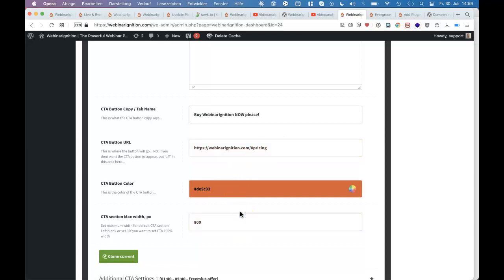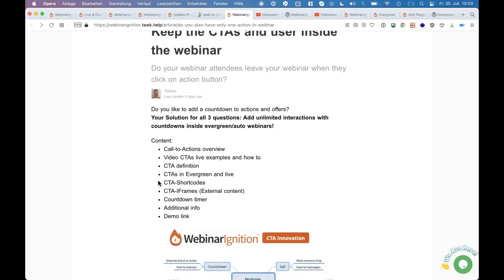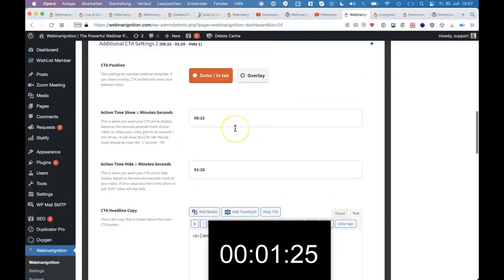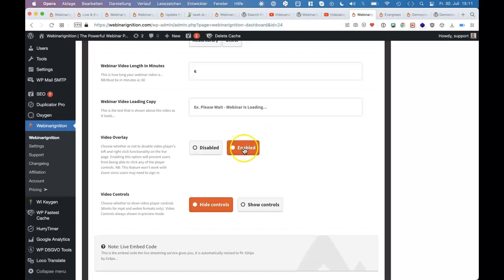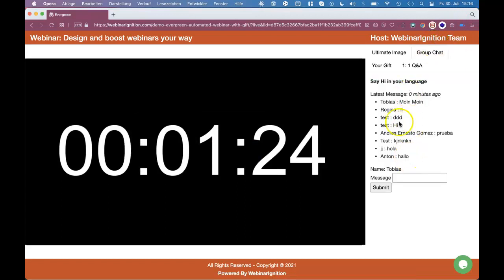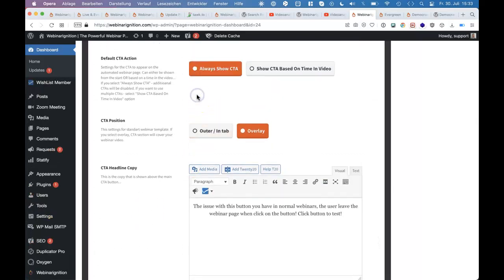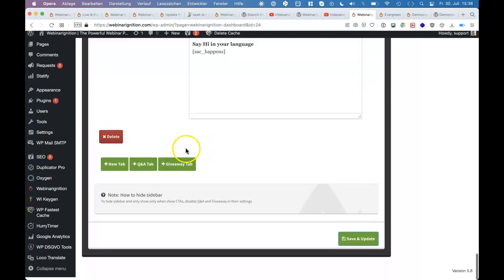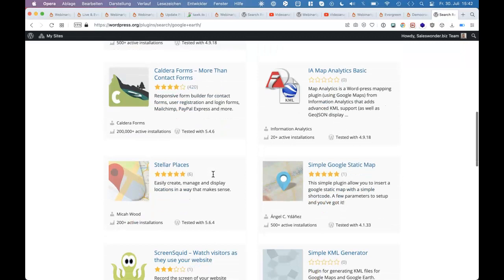How to setup actions to boost your webinars conversions with Webinarignition & webinar tabs, plugin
See details in the wordpress webinarignition handbook See demo used in the video